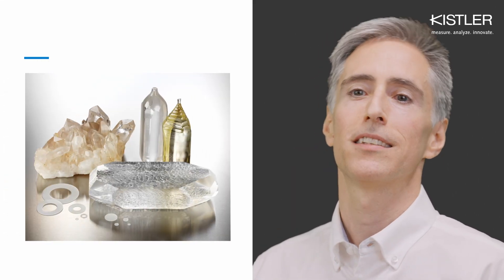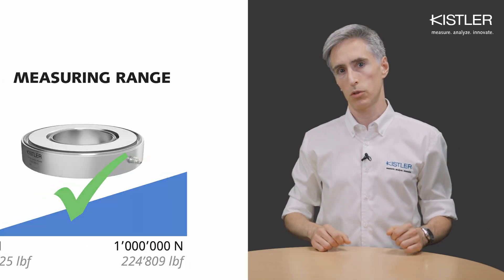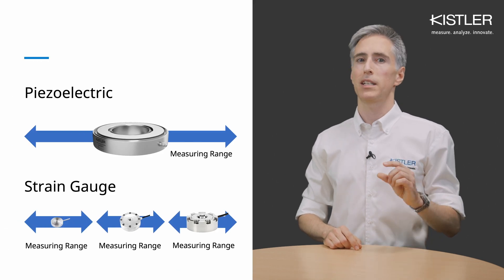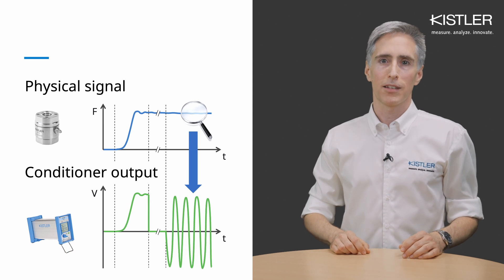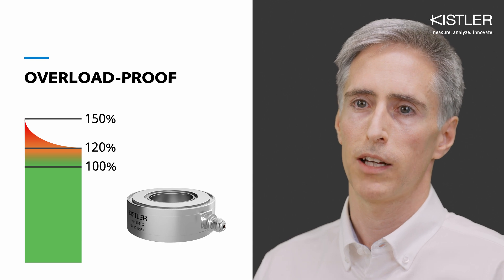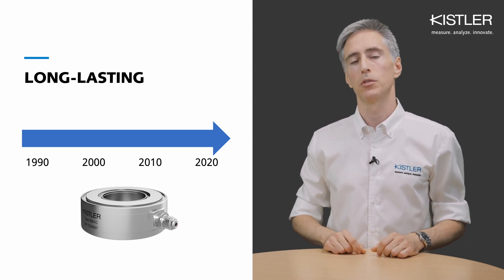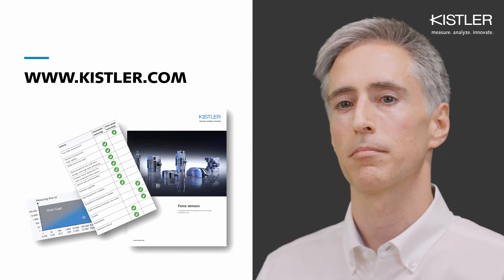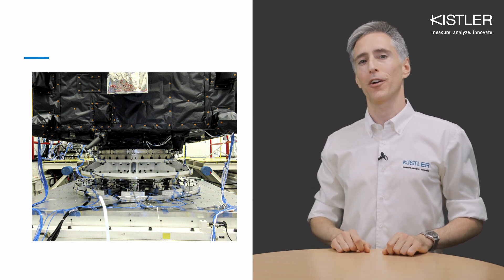Why piezoelectric force sensors beat strain gauge!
Piezoelectric force sensors have some outstanding characteristics which make them the first choice for multiple measurement challenges. While strain gauge force sensors need a certain level of physical deformation, piezoelectric sensors measure nearly deformation-free. The load on the piezoelectric crystal inside the sensor results in a charge proportional to the applied load.
In only 4 minutes Martin Stierli explains you a multitude of impressive facts about piezoelectric force sensors and where they offer you great advantages over strain gauge alternatives. Applications like aircraft landing gear testing or bird strike testing, impact testing in general, measuring microvibration of satellite reaction wheels, thrust measurements, force-limited vibration testing and many more profit heavily from the unique benefits of piezoelectric sensors.

And find a detailed technology comparison also in the force catalogue which you can find on the same page.